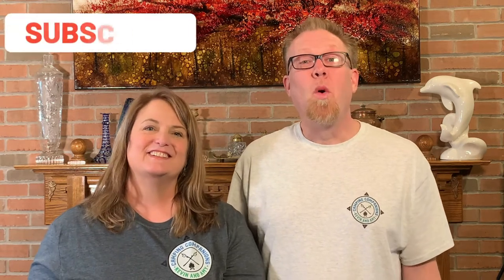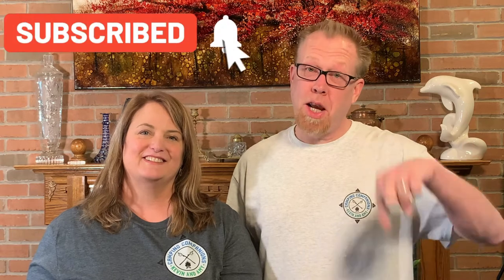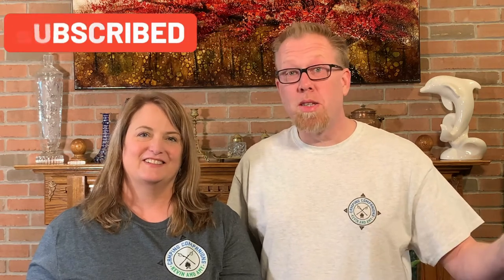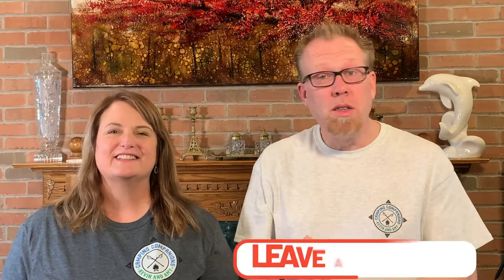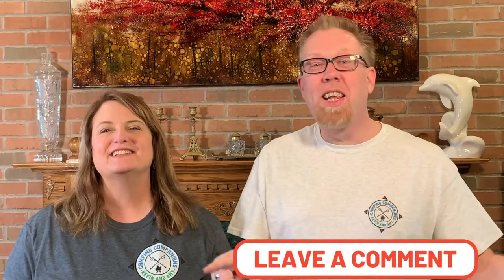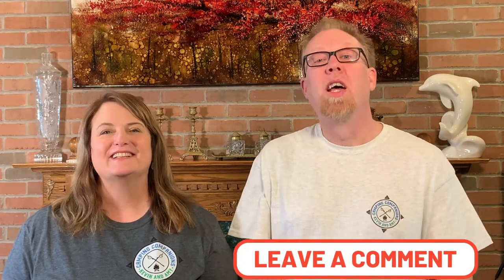Where to Empty Black & Gray tanks - boondocking tips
Emptying your tanks when there isn't a dump station.  What do you do when you are boondocking or Harvest Hosting and do not have sewer hook ups?  This is one of our main concerns as we start the Harvest Host program.  So we did the research and summed it up so we could share it with you.

If you want to check out a campground before you actually book, or tour a camper before you actually buy, follow along.  We also try to show much of the surrounding area when camping.  We'll do our best to review as many campgrounds, and Harvest Host sites as we can, and tour as many campers as we can.   We look forward to hearing from you.

We look forward to meeting everyone on the road, and we're hoping you'll become - our camping companion.